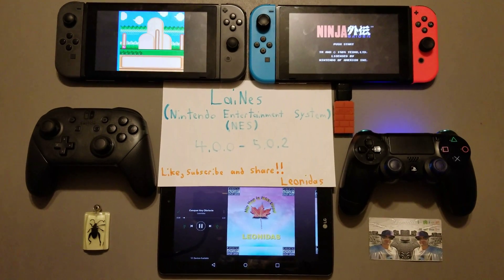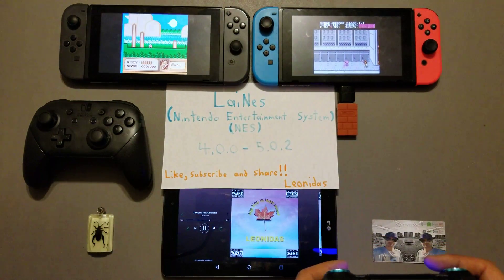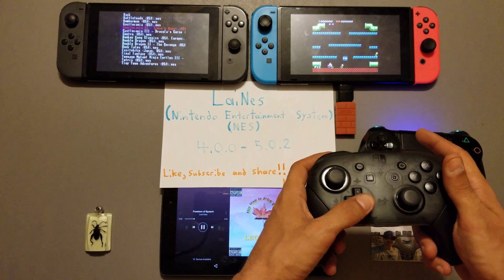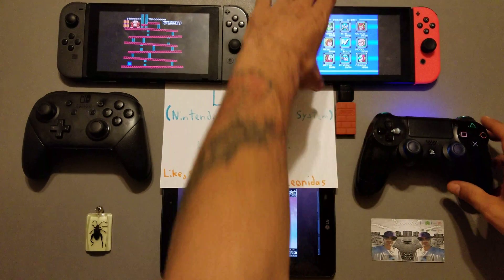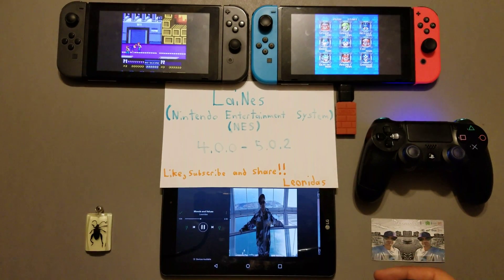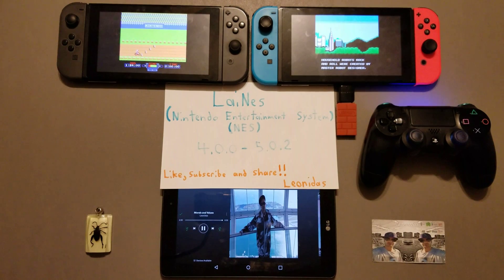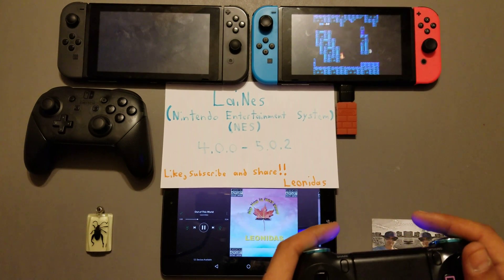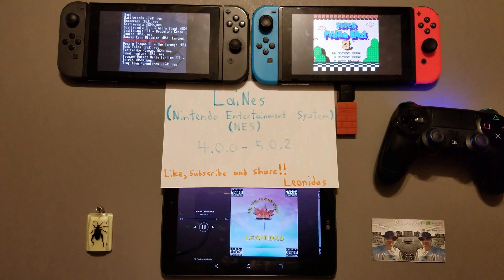HOMEBREW Nintendo Switch (Nintendo Entertainment System) UPDATE AND GAME FIX (LaiNes) NES Emulator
Hope everyone has enjoyed there day.

Been a LONG DAY FOR ME but helped a lot of people out in the process.

I'm sure everyone on the channel is having fun with their Nintendo Switch. Well here is more compatability and a way to play MORE NES GAMES.

LaiNes update to support more games and help with game freezing and loading.

Have a great night everyone.

Leonidas